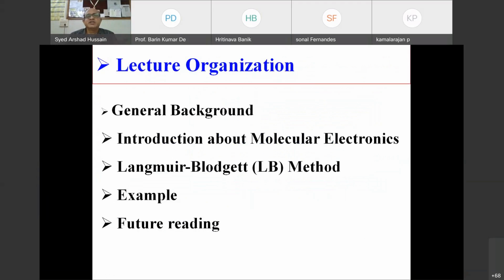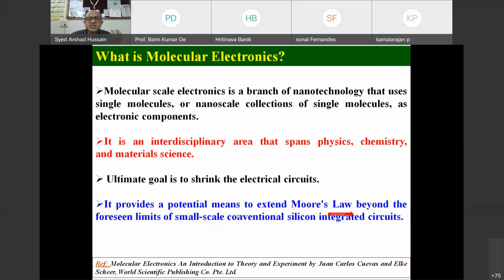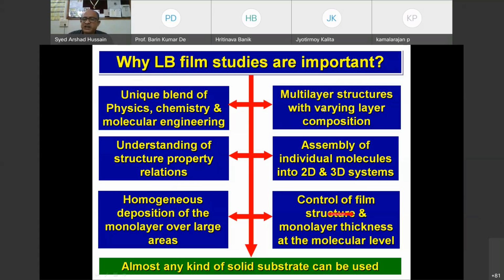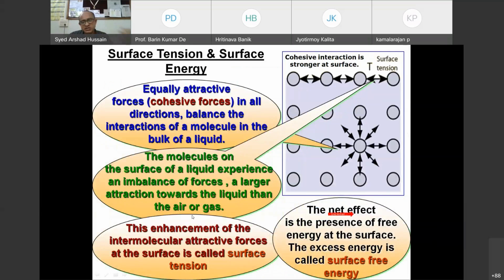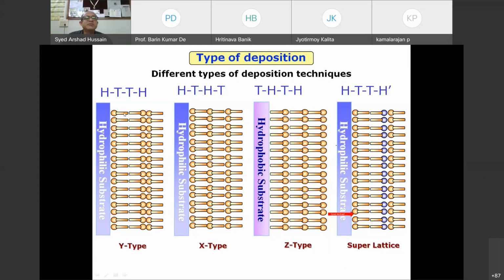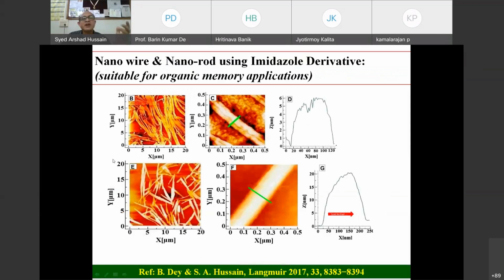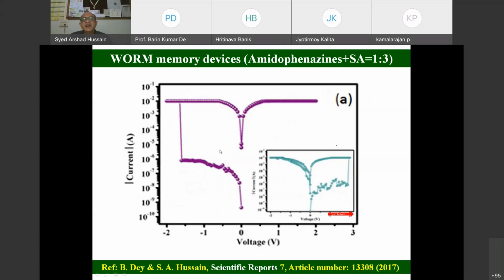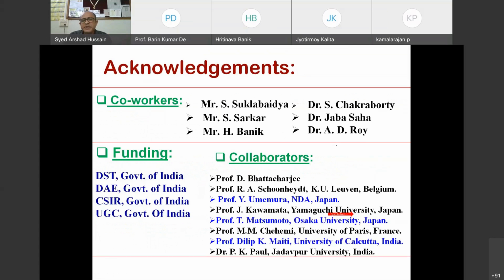ATAL Academy FDP on fundamentals of Novel Materials organized by Tripura University (Session-2)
Session-2:
Dr. S. A. Hussain
Tripura University, Agartala
Title of the Talk: Langmuir-Blodgett films: a versatile tool toward molecular electronics

AICTE Training and Learning (ATAL) Academy Faculty Development Program (FDP) on fundamentals of Novel Materials
24-28 Auguast, 2021
Department of Physics